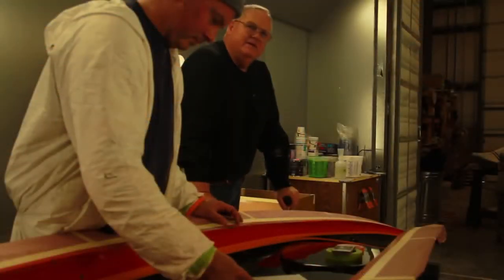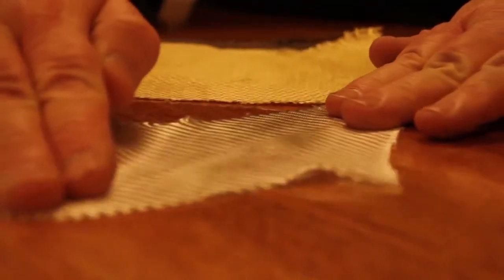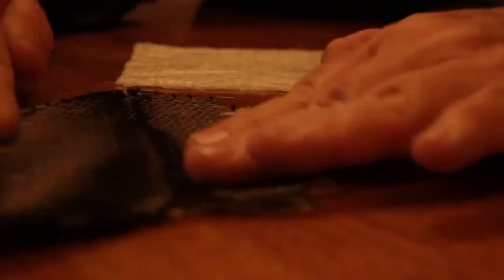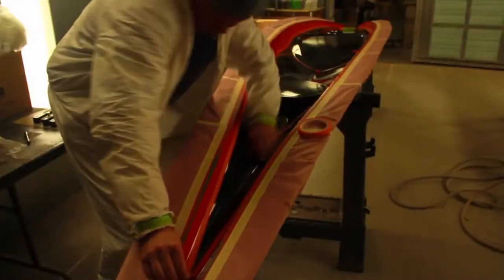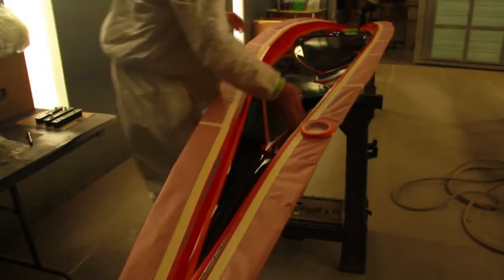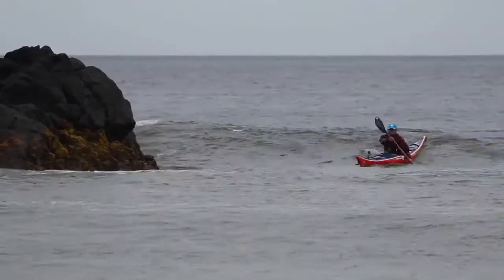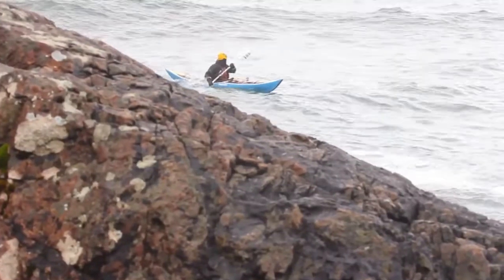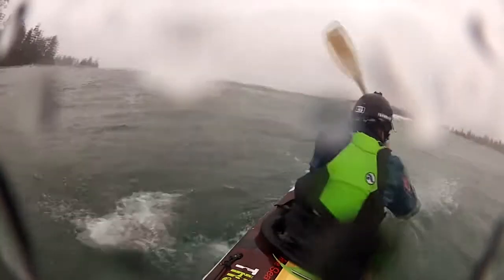Sterlings Kayaks, a small family run kayak shop